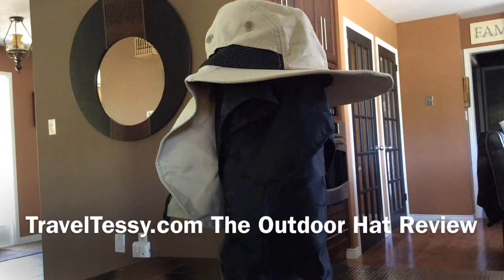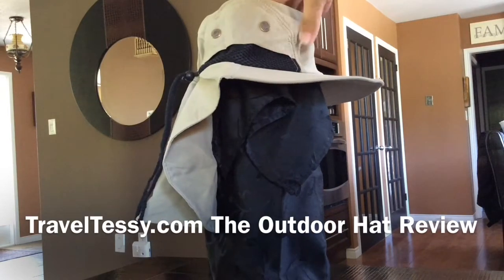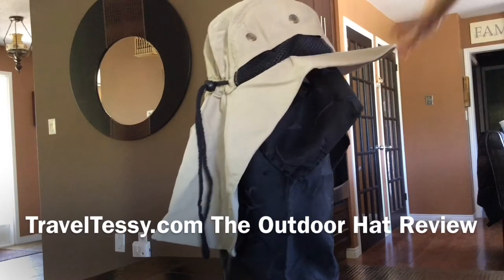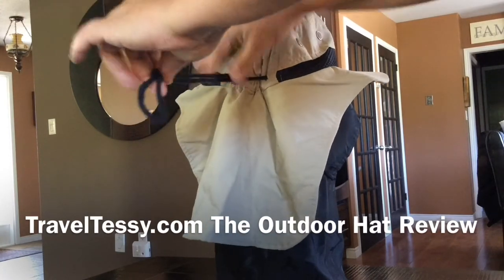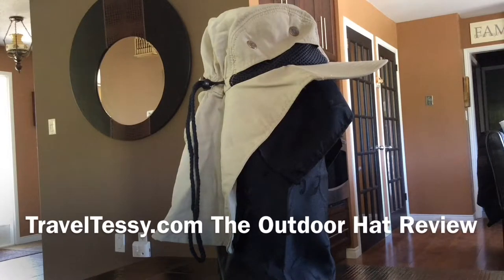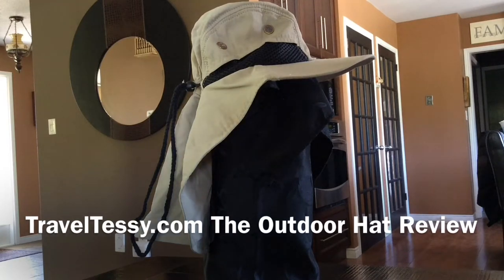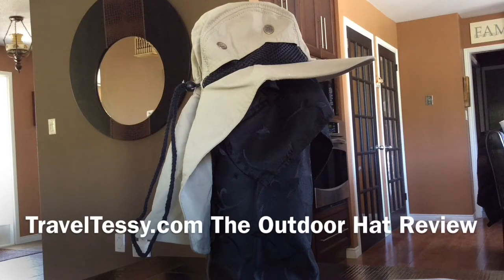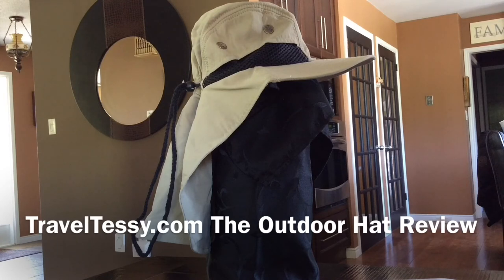THe Outdoor Hat Review